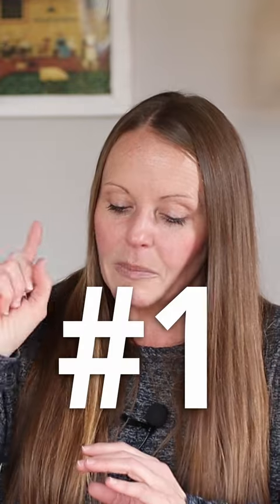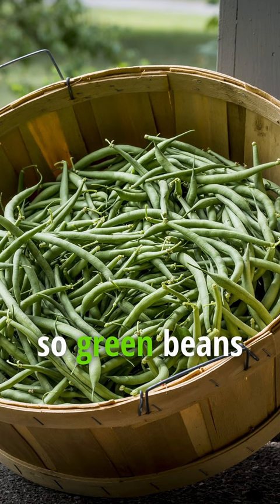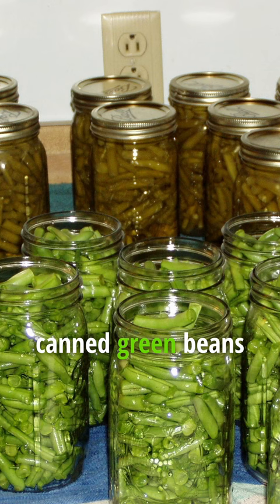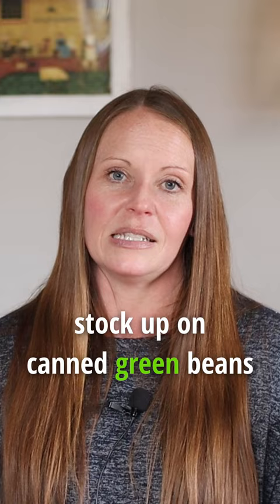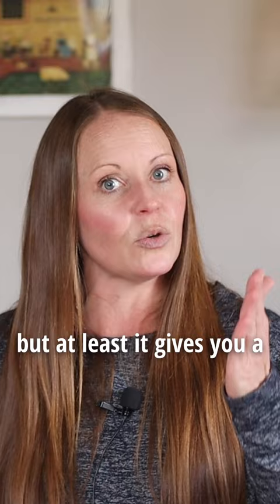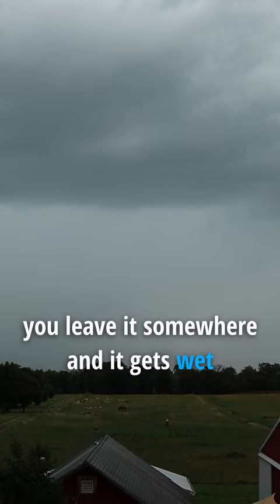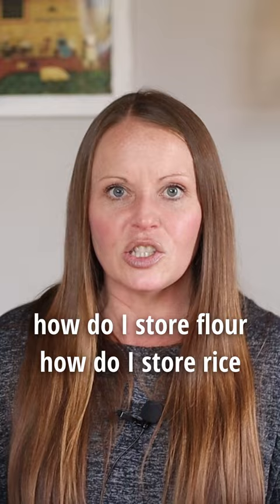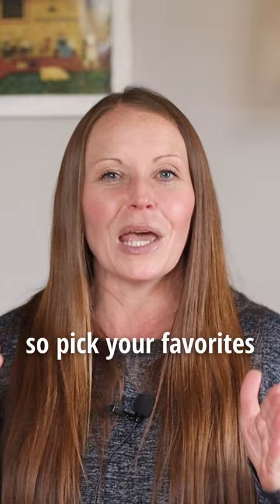3 Tips for a successful Stockpile | Stocking Up tips | Heartway Farms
Annie shares 3 tips for making sure your prepping pantry is managed well and provides your family with delicious food during tough times.

Amazon Store: